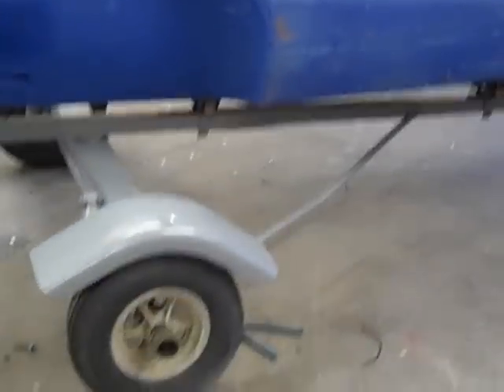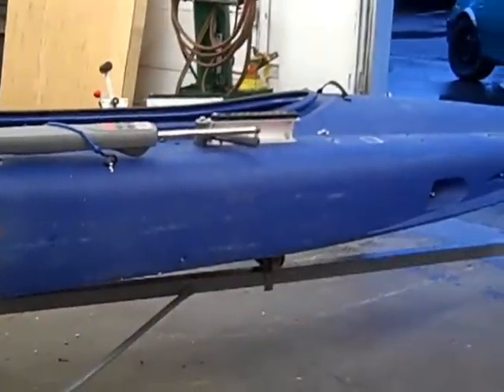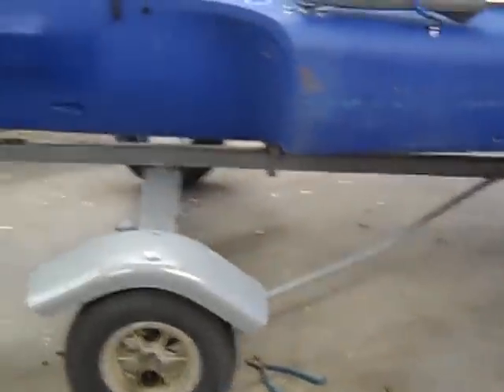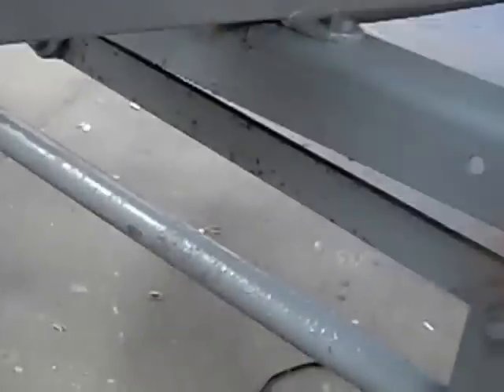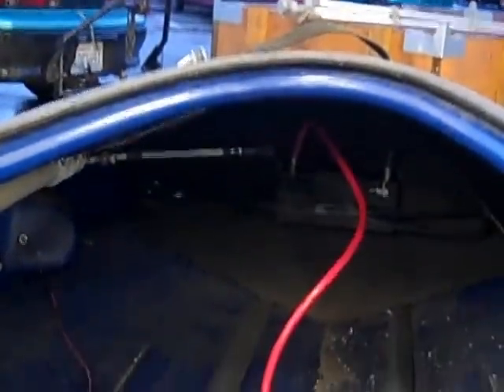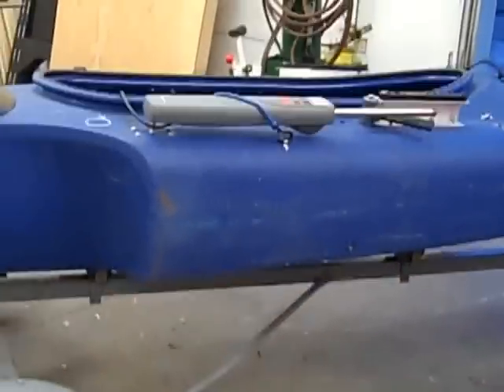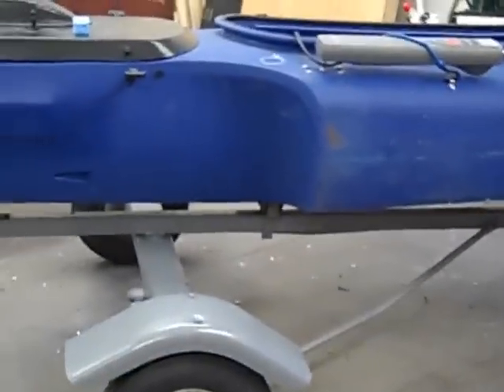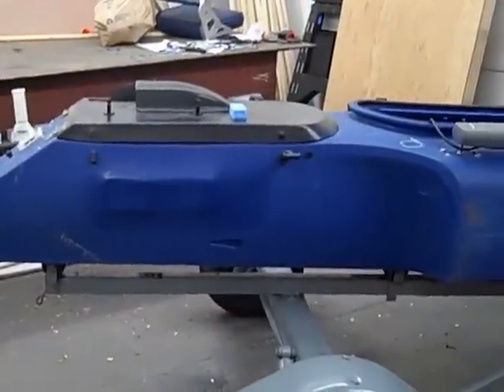mokai kayak boat trailer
Found a super light weight trailer that i can even feel behind the Geo metro to haul with. Its old but in perfect shape. 1957